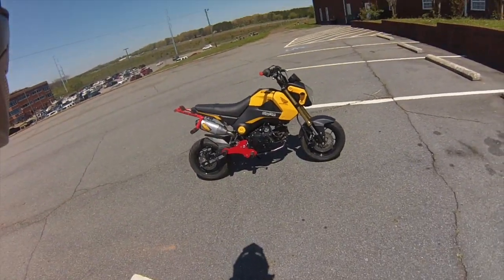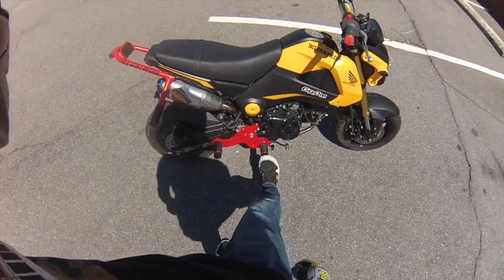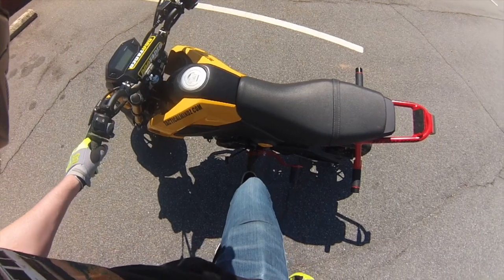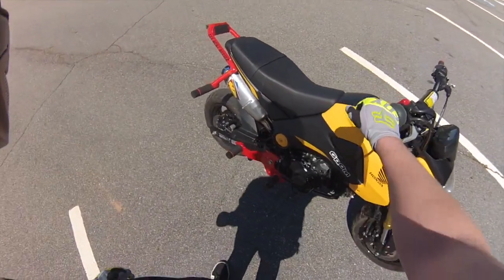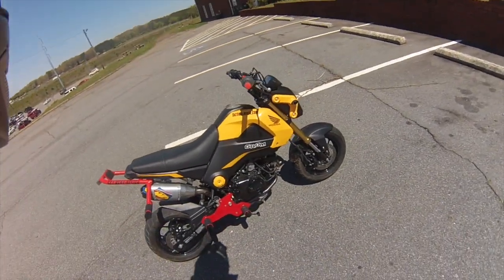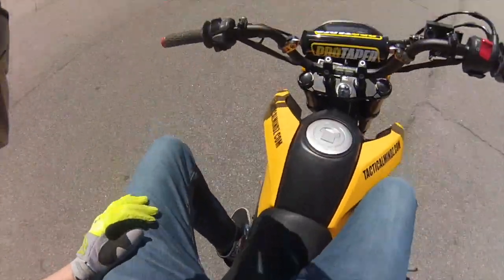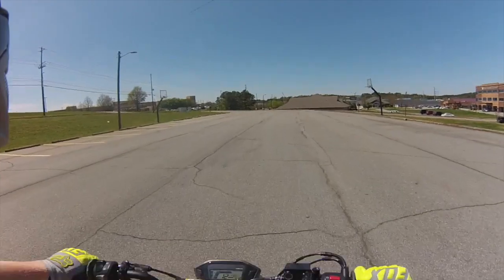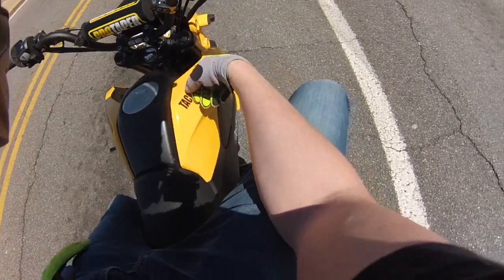Grom rear sets(foot pegs) ZandZ Customs review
Here is a little review of my new footpegs from Z and Z Customs for my 2015 Honda Grom.